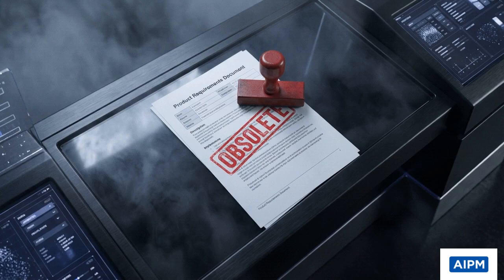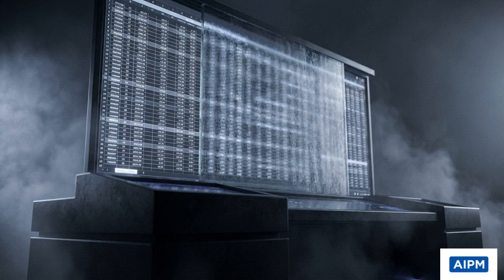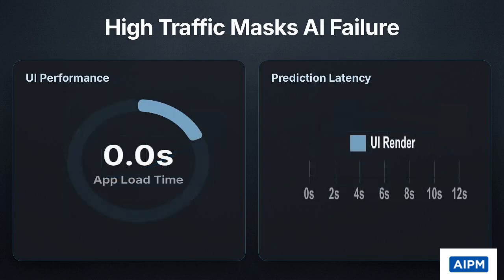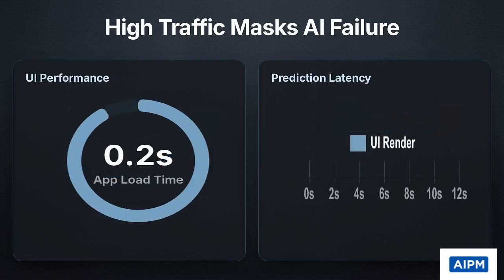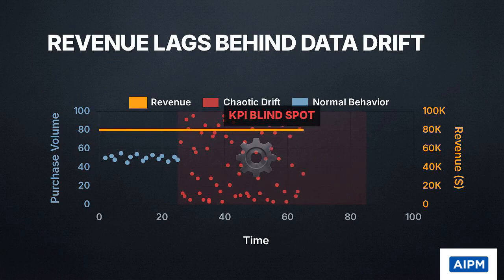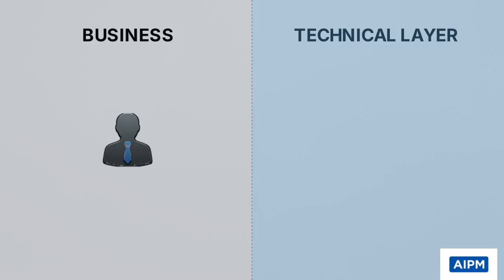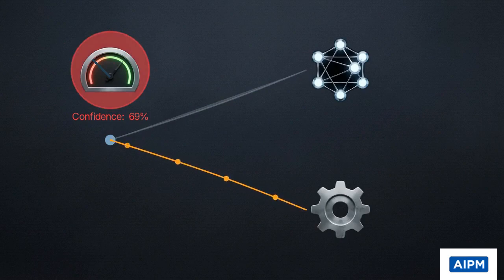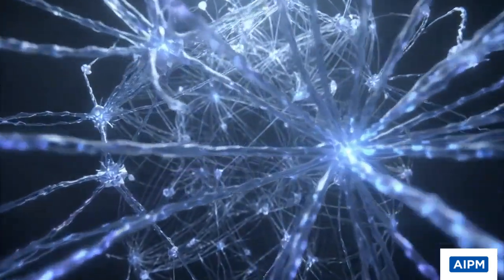The Blind Spot: Why AI Observability is Critical for Product Managers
Uncover the critical 'blind spot' in AI product development! This video reveals why AI Observability is non-negotiable for modern Product Managers, especially those navigating the complex world of AI PM. Learn how understanding and implementing AI observability tools can transform your product strategy, ensuring your AI products are not just launched, but perform effectively, ethically, and predictably in the real world.

We dive deep into the challenges of managing AI-driven products, from model drift to unexpected user interactions, and show you how to gain unparalleled insights into your AI's performance. Discover the frameworks and best practices that empower you to make data-driven decisions, anticipate issues, and drive successful AI product growth. This cinematic explainer is a must-watch for any product leader looking to master the future of AI.

Don't miss out on essential insights for your career growth in AI Product Management.